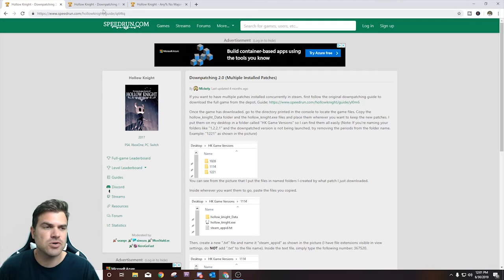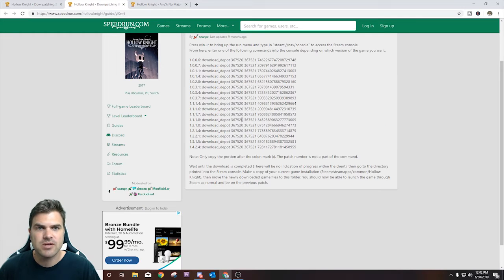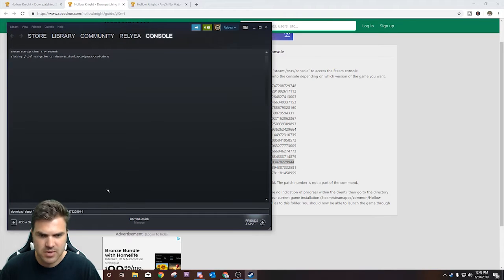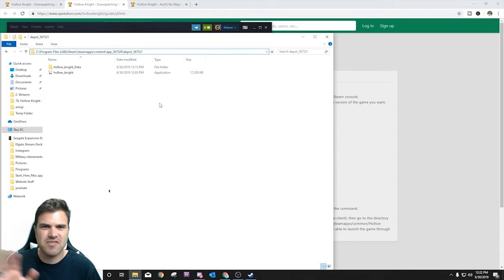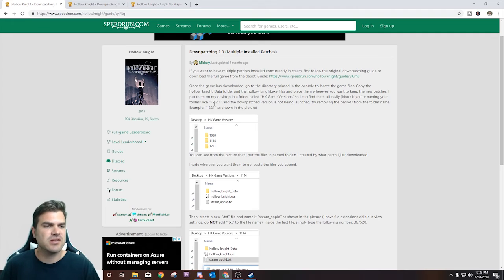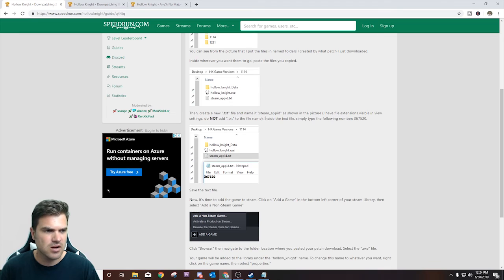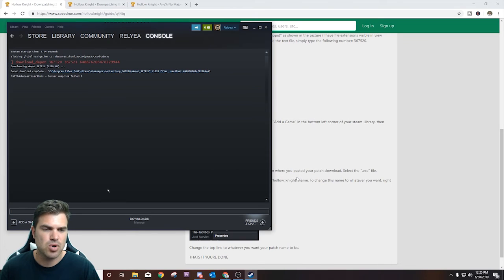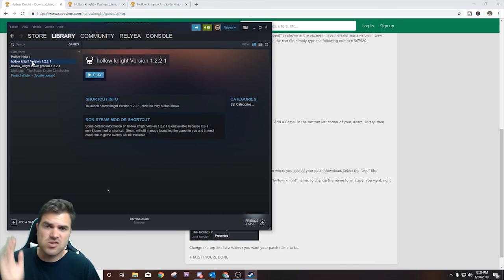Hollow Knight- How to Downpatch for Speedrunning and Mods on PC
If you want to speedrun Hollow Knight it is not possible to be competitive on the latest version of the game. What you will need to do is downpatch to an earlier version of the game. Also note that you may need to use a down graded version of Hollow Knight in order to use some mods as some mods are broken on the latest version of the game.

If you want to install multiple versions of Hollow Knight I followed this guide from speedrun.com:

On a similar note if you buy games off the Epic Game Store my creator tag is: Relyea

Xbox: HelyeaRelyea
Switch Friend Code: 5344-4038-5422